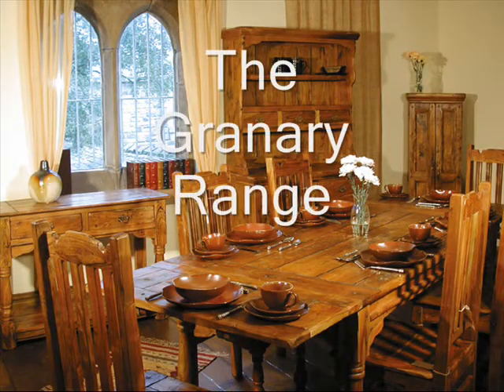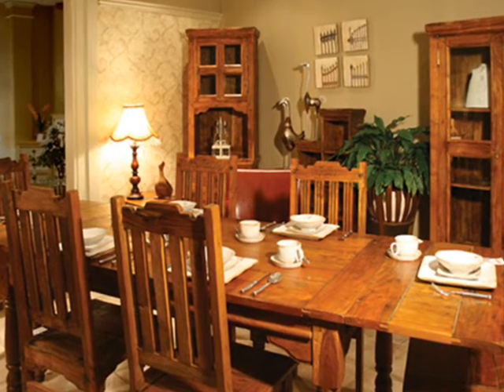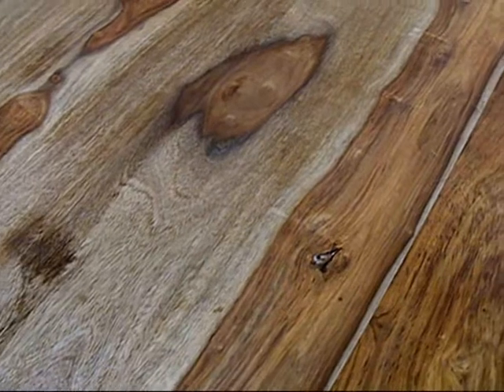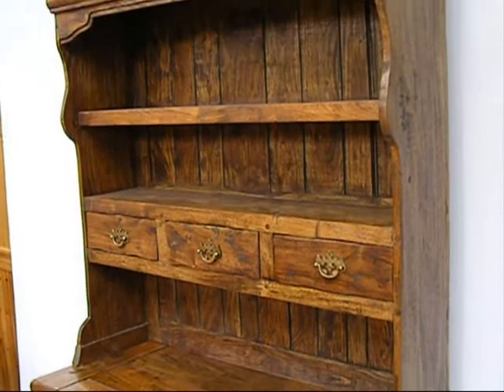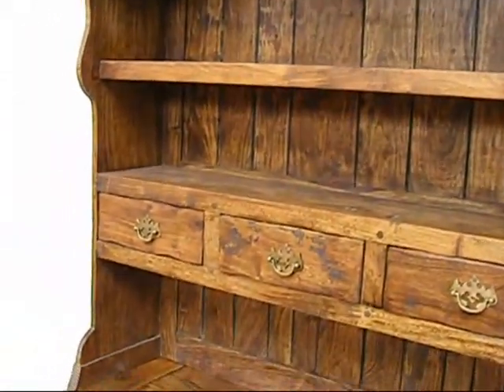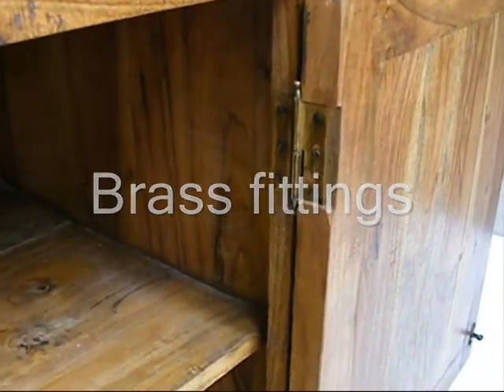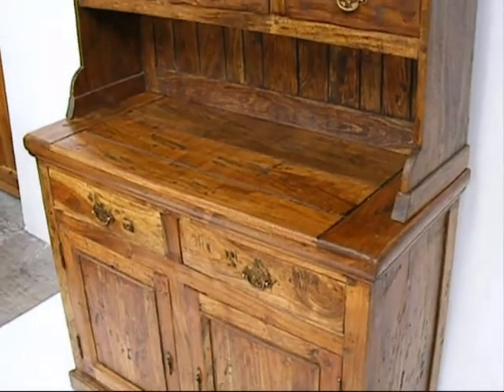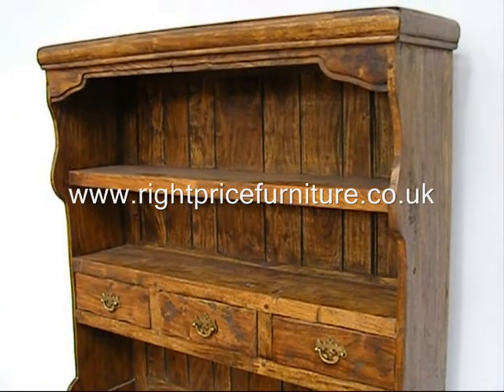Granary Indian Style Furniture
Indian Acacia Furniture